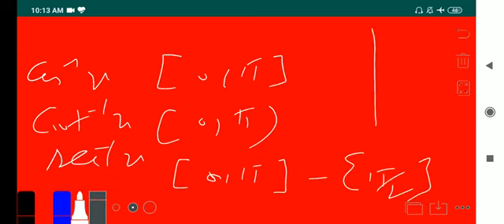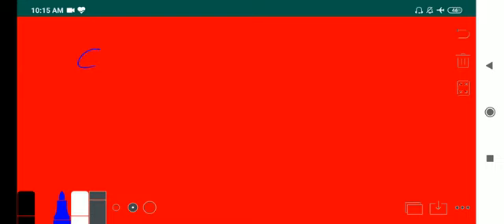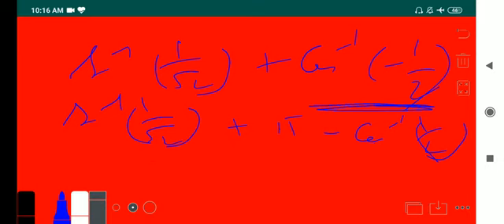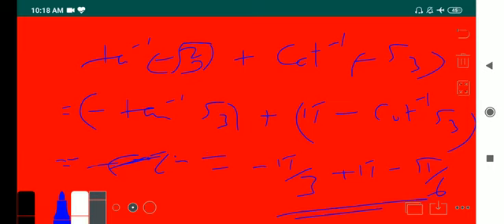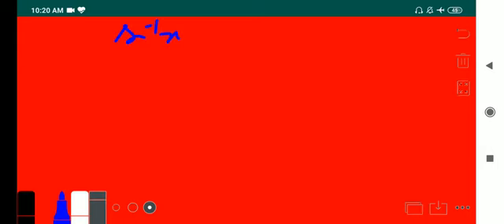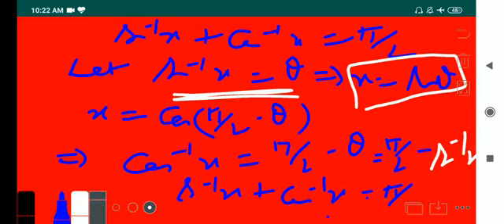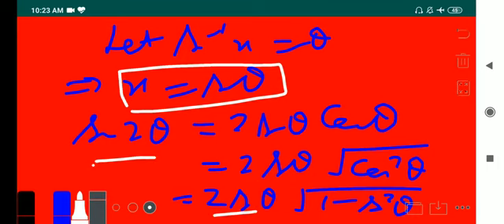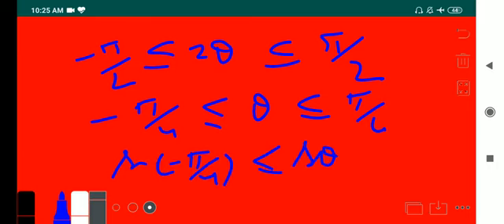Class 12 Maths